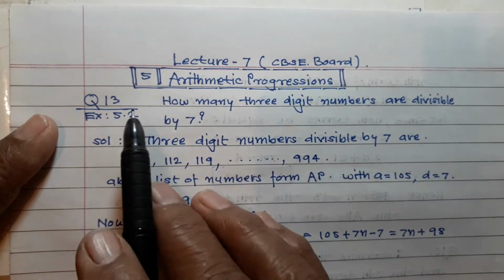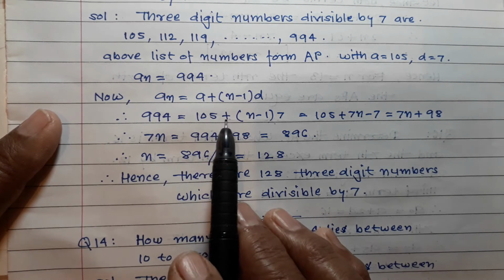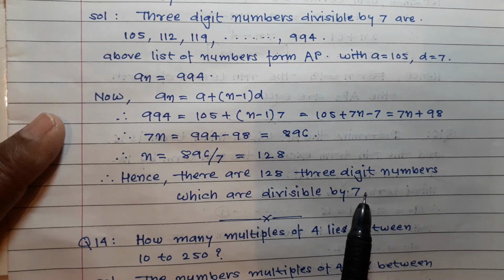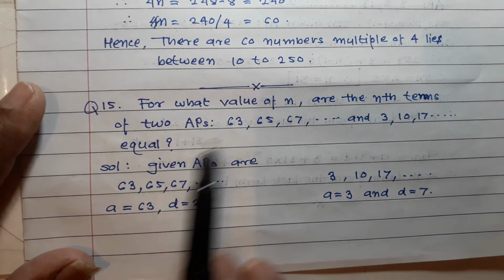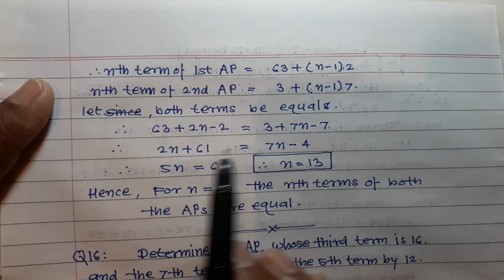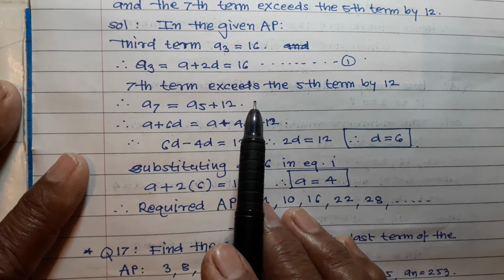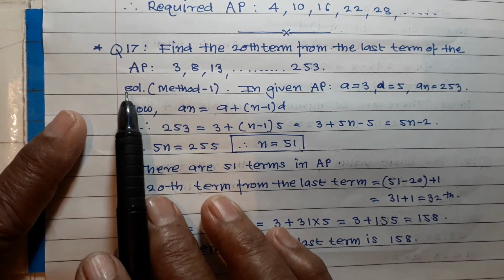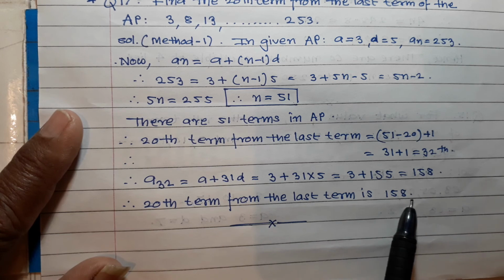Algebra.Lec-7.Chap:5. CBSE.Board.Std.10 th. "Arithmetic Progression."